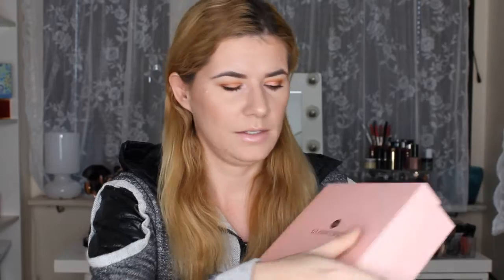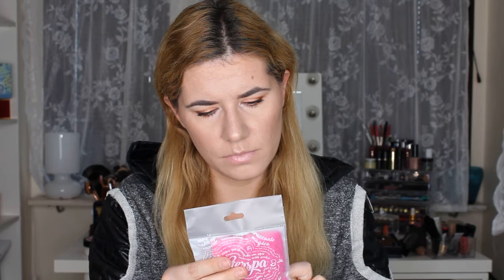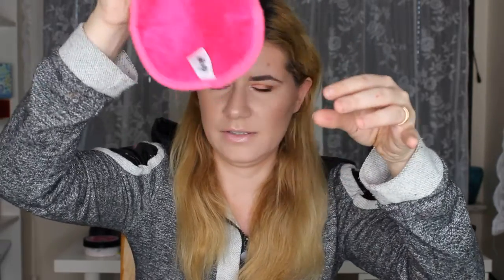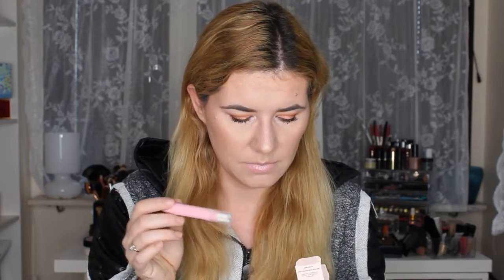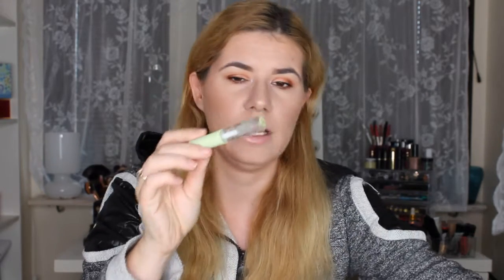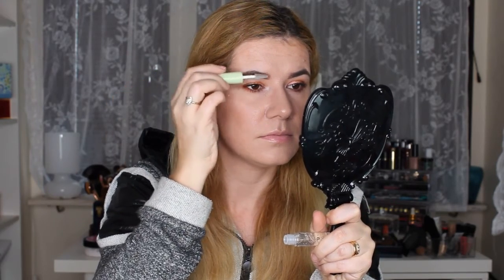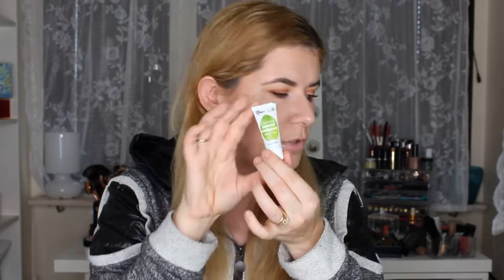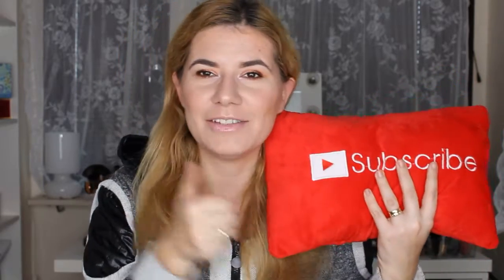October Glossybox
Svenska/Swedish